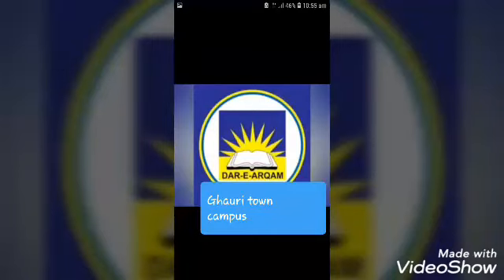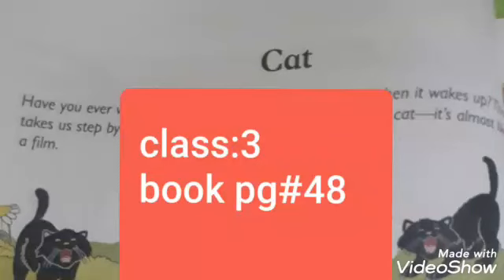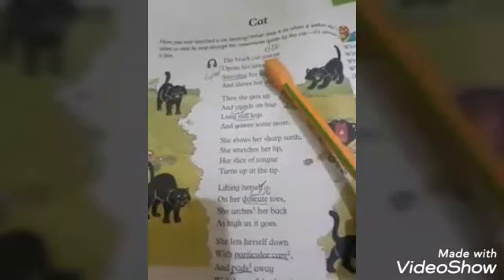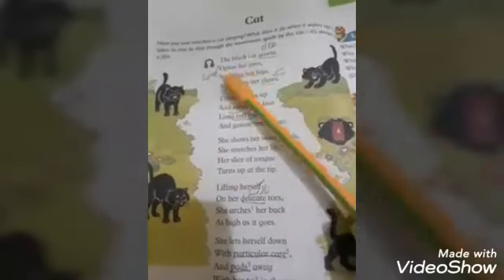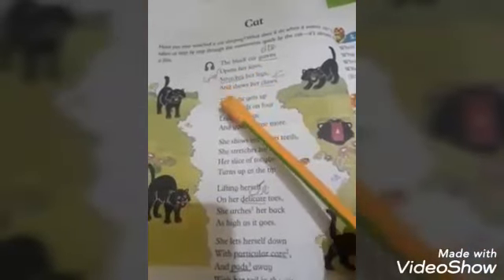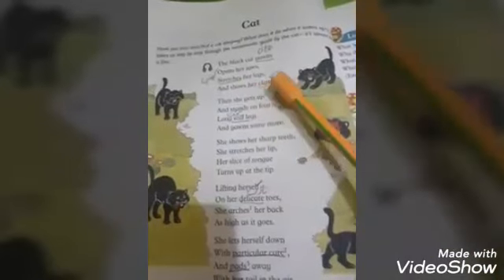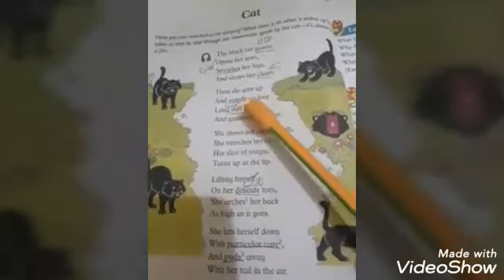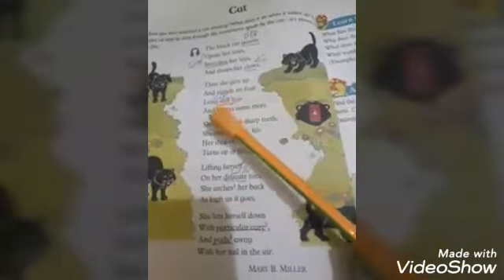English Reading Class 3 Cat